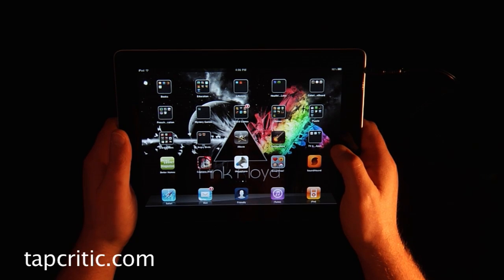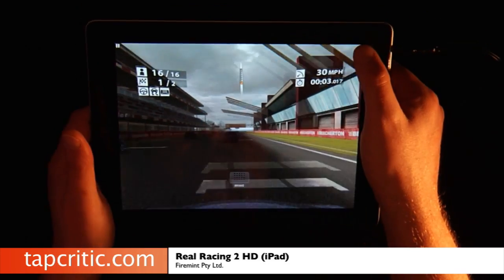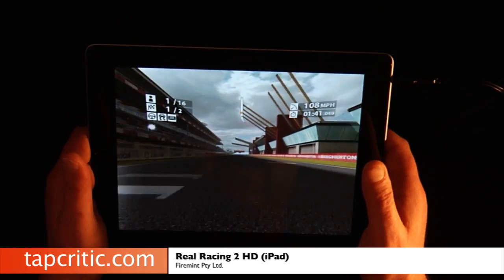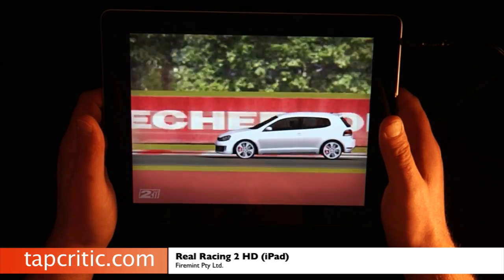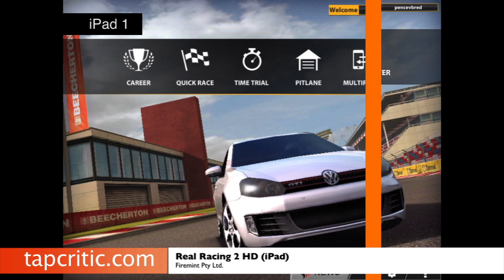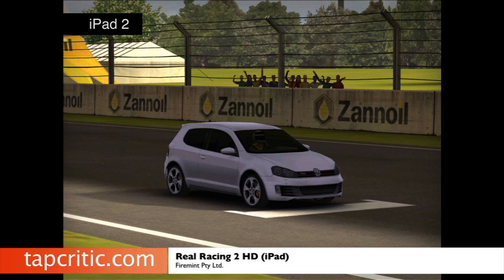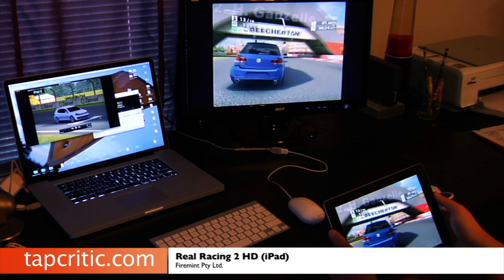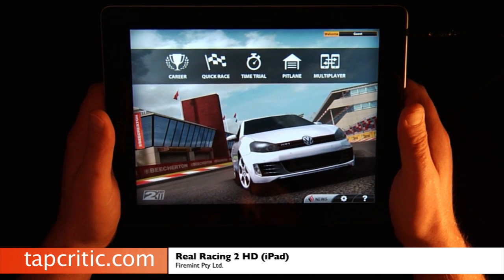Real Racing 2 HD iPad Review - iPad 1 vs. iPad 2 Compare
TapCritic review of the iPad app Real Racing 2 HD.
This is a demo for the iPad.
Contains iPad 1 vs. iPad 2 comparison.